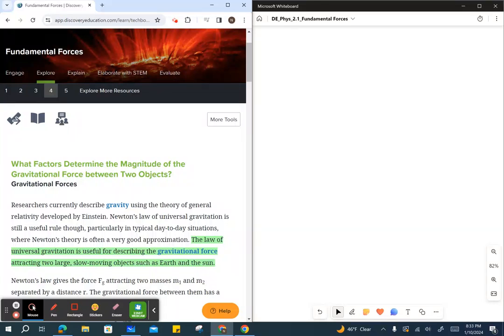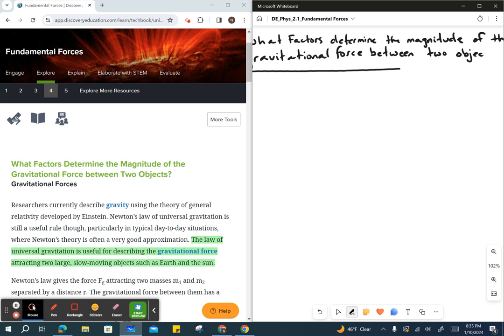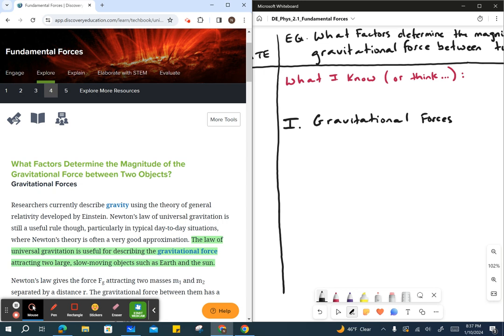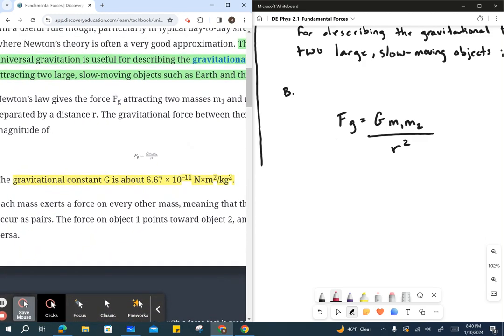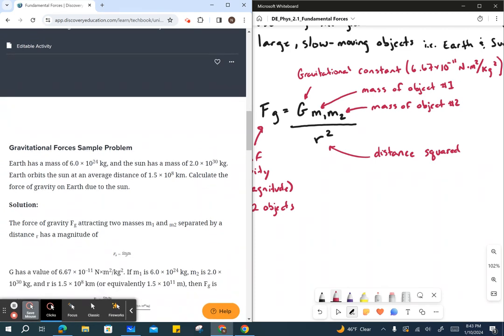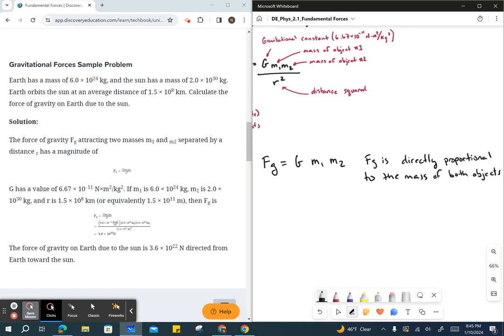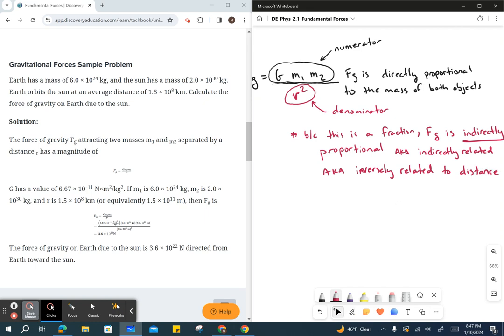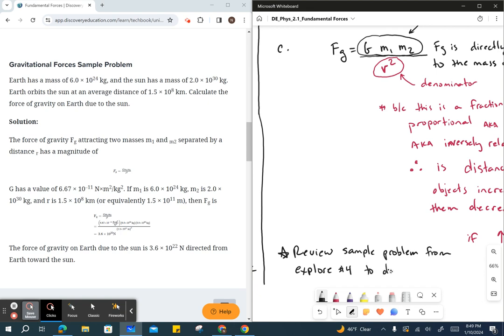DE_Phys_2.1.4